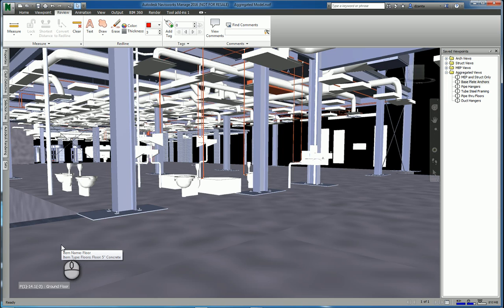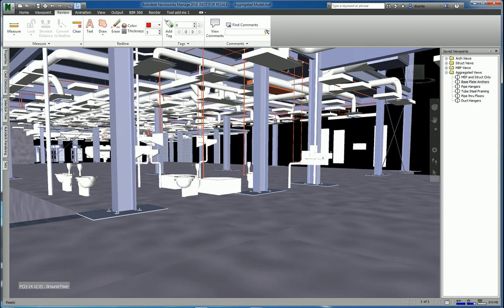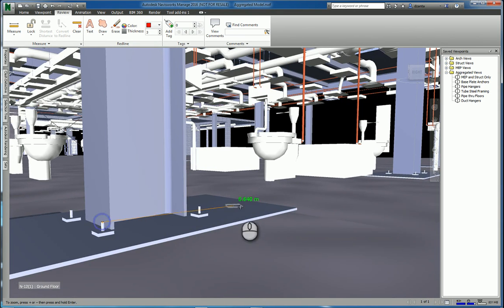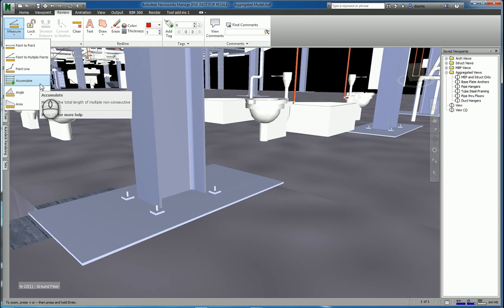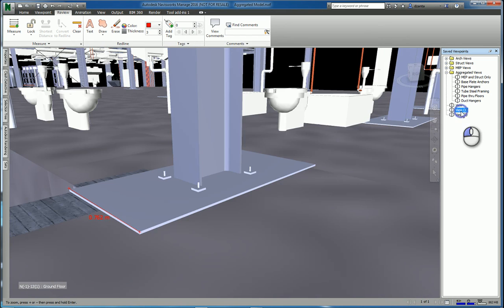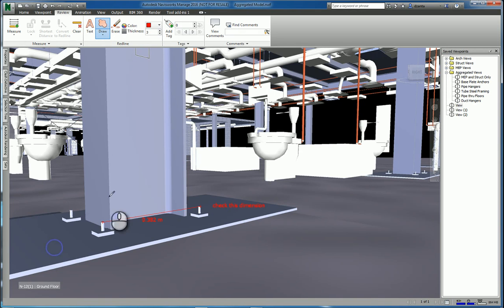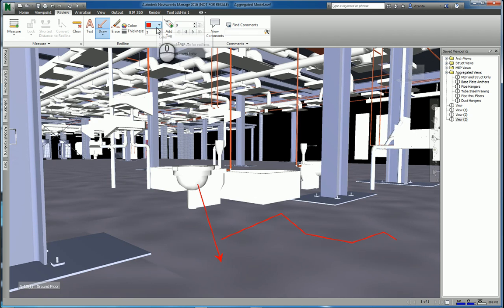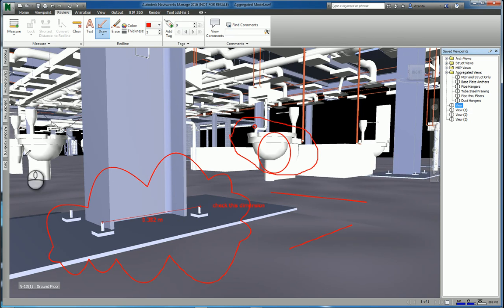Autodesk Navisworks Manage 2016 Measure and Redline Commands - A How To Guide